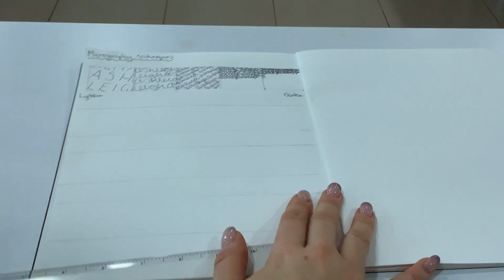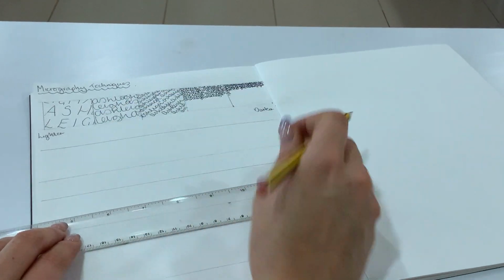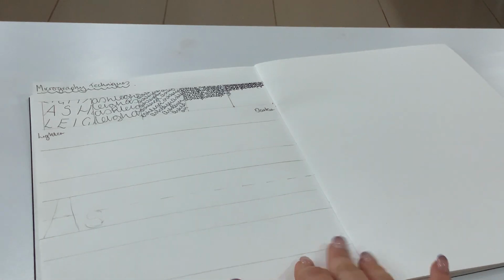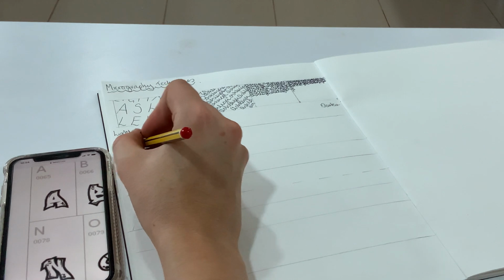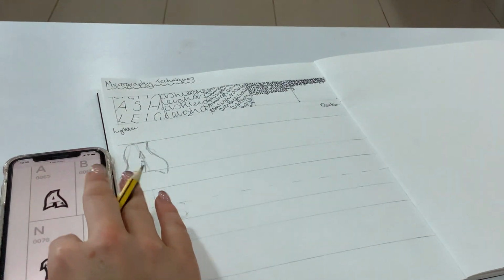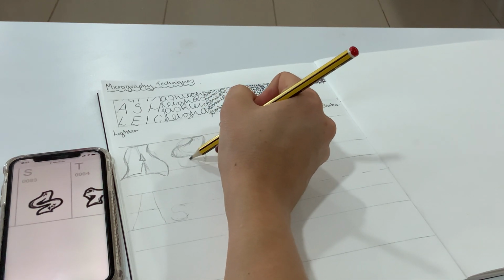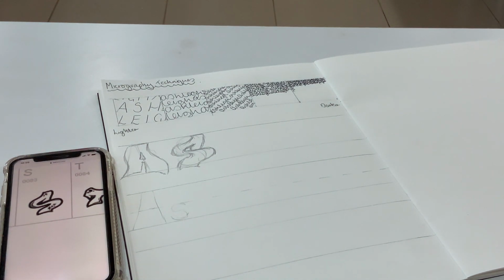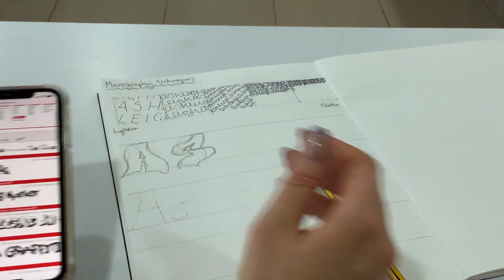Custom Fonts pt.2 - Micheal Volpicelli